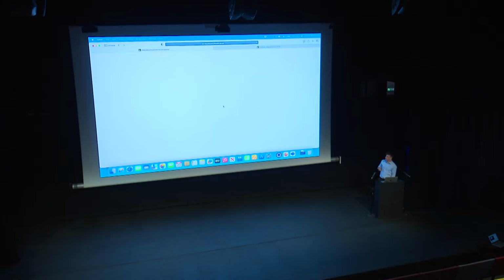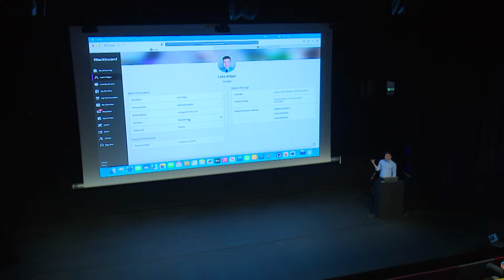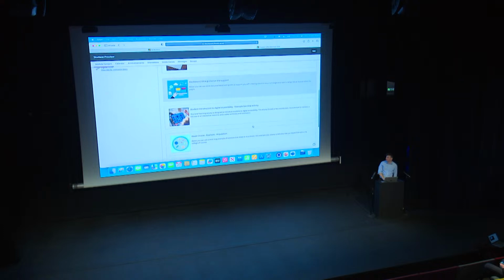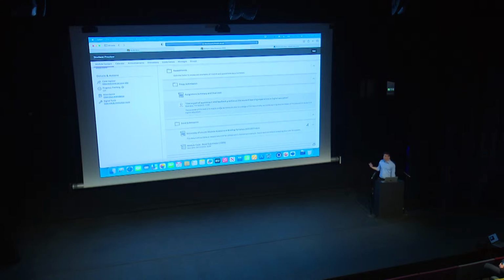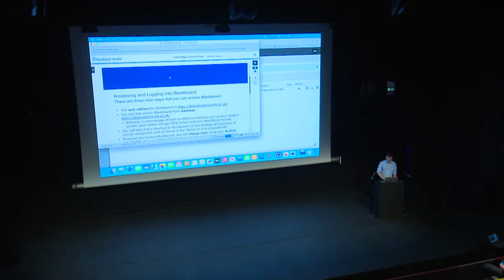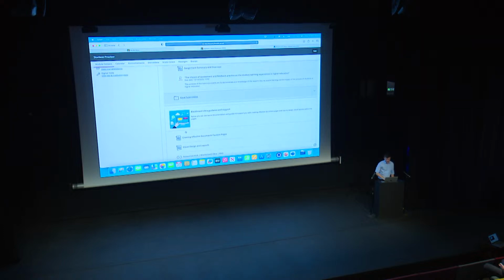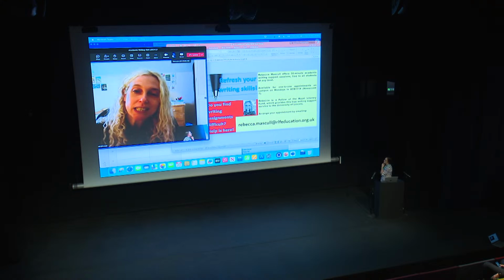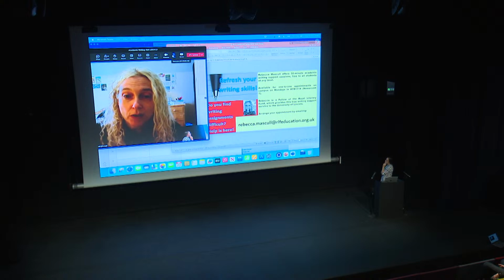LSCA Blackboard induction 2023